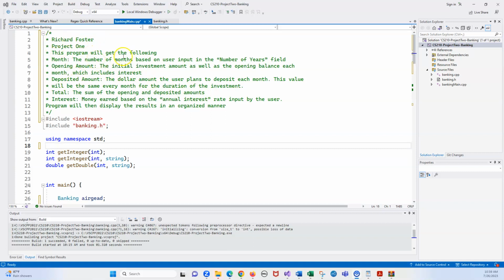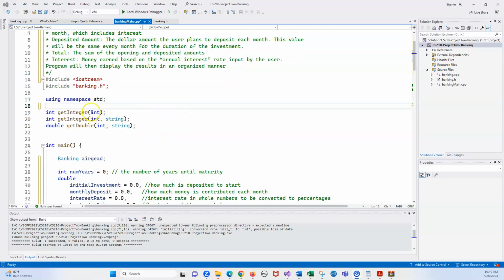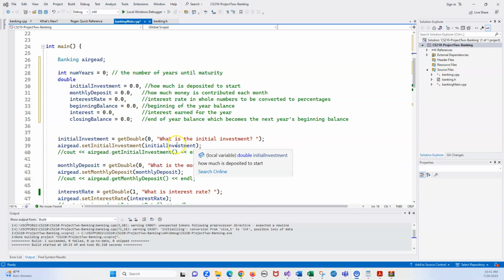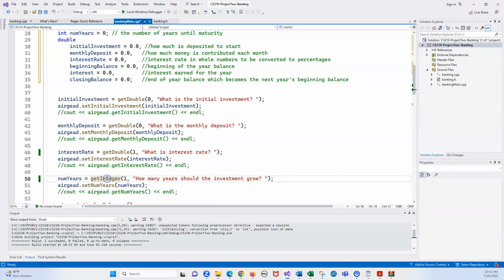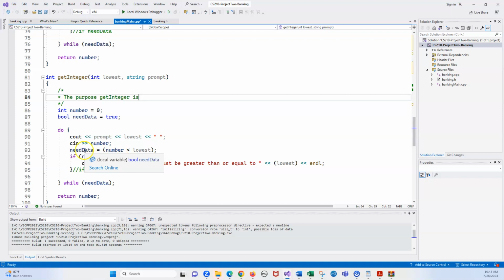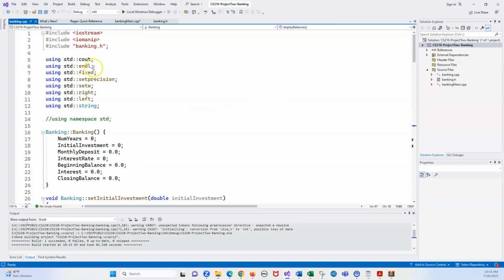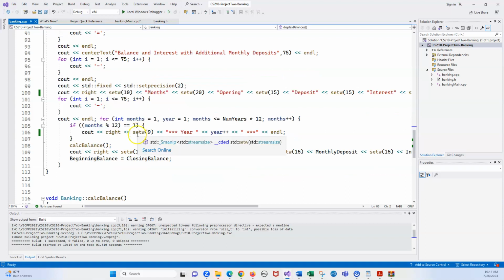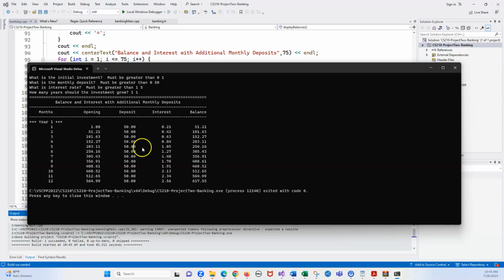CS210 ProjectOne Part 02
More hints on how to complete airgeadbanking Project Two